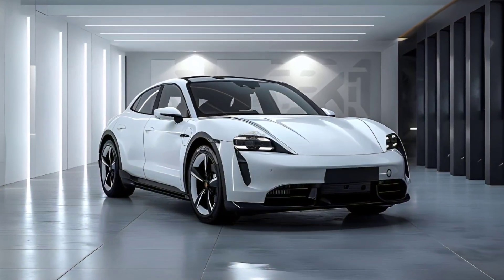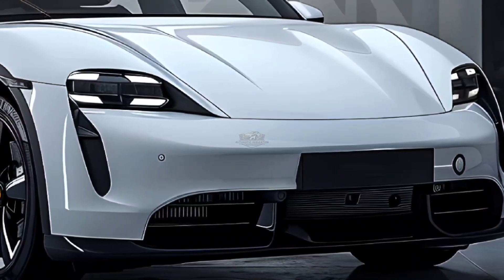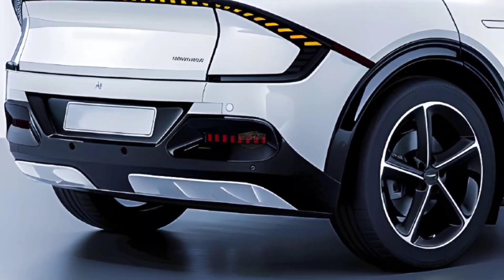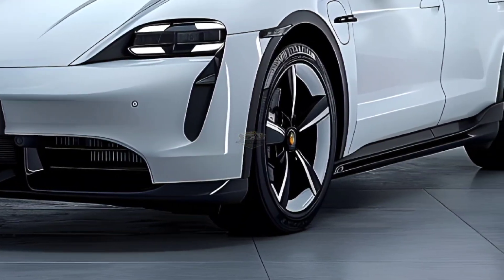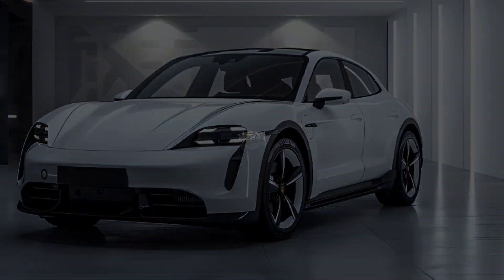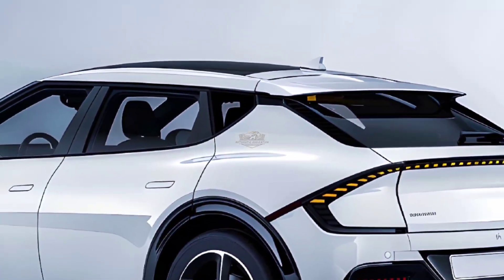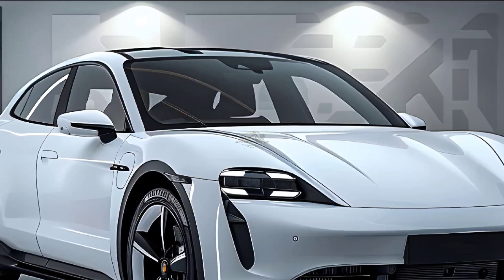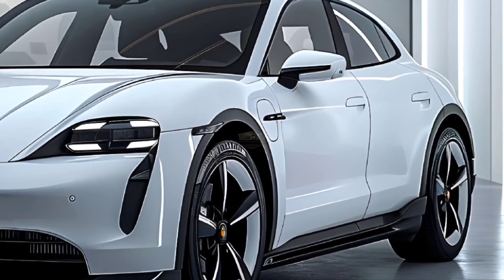New 2025 Zeekr 001 : Chinese Electric Cars That Can Beat Tesla?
Geely Group created Zeekr, a fresh and high-end brand, in 2021. All of its vehicles use the SEA modular architecture. Currently, Zeekr offers four models: the 001 liftback, the 007 sedan, the 009 minivan, and the X crossover. This brand also sells internationally. It expects to sell 230,000 units in 2024. The initial Zeekr model, the 001, will soon receive a makeover. The federal regulator disclosed its battery alternatives. The new Zeekr 001 will come with two battery options: LFP and ternary NMC. This liftback will be the second Zeekr-branded car to include a LiFePo battery pack, following the 007 sedan, which debuted in December of last year. Both batteries are manufactured by a joint venture between Geely and CATL in Sichuan, China. The Zeekr 001 is powered by a 95 kWh lithium iron phosphate battery. Because LFP packs have lesser energy density, the 001's battery is large, weighing 720 kg. It accounts for one-third of the car's curb weight. The new Zeekr 001, equipped with this battery, provides a variety of range possibilities based on the engine. The second battery choice is ternary NMC for 100 kWh. It has a higher energy density and a lighter weight of 606 kg. It is available in both RWD and 4WD configurations. The mentioned difference between 4WD models is most likely due to wheel choices. In terms of cruising range, the new Zeekr 001 with the ternary NMC battery appears to be the better option. However, LFP battery packs last longer and cost less. The latest Zeekr 001 model also has a 140-kWh battery with a range of 1032 kilometers. However, this pack was not featured in the most recent MIIT catalog, indicating that the new facelifted 001 would not receive it. The facelifted Zeekr 001 features minimal external changes. It has redesigned bumpers, an optional LiDAR on the roof, new rims, and a new body color. The dimensions are 4977/1999/1545 mm, with a wheelbase of 3005 mm. Inside, it is similar to the Zeekr 001 from last year.